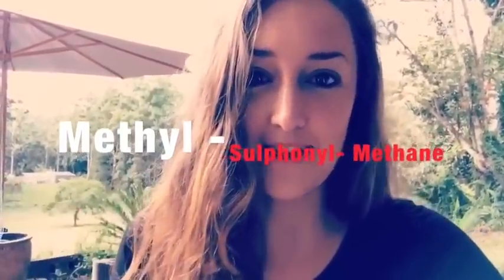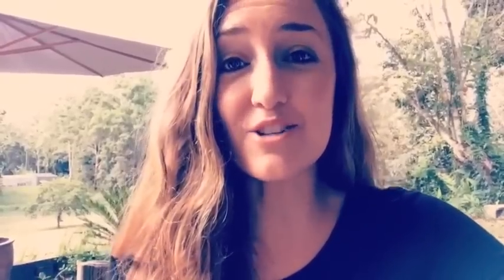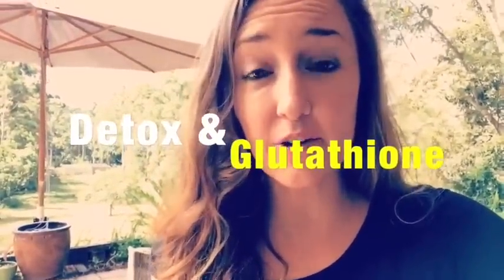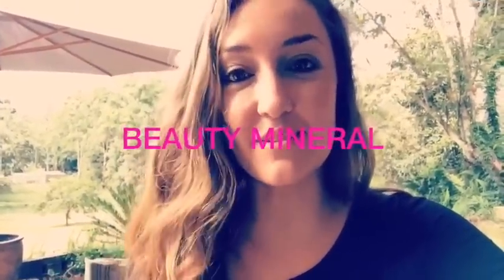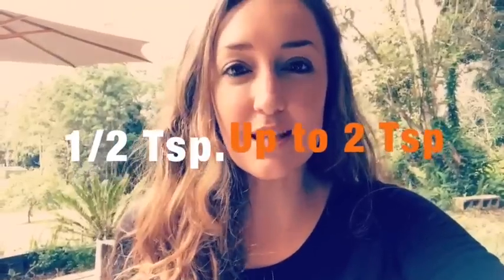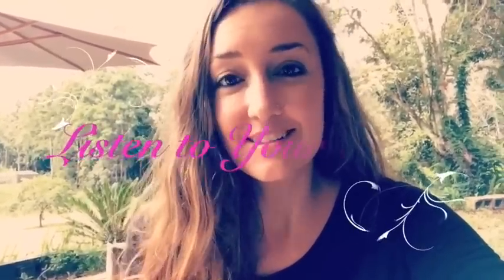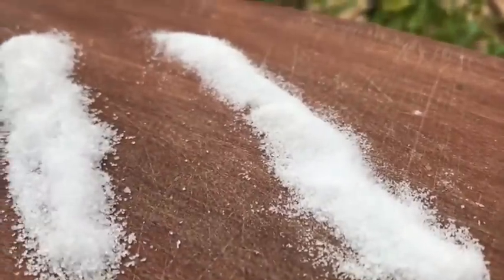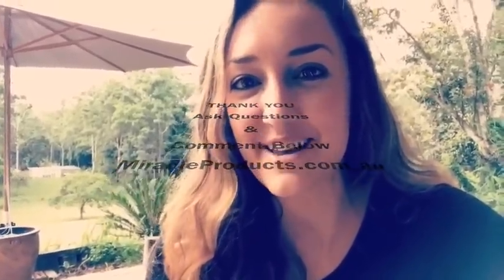MSM - 5 Reasons Why it's a Miracle Product + 1 Hidden Danger!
In this video, we're going to go over some pretty awesome benefits of MSM, the how to's of taking it & 1 MAJOR hidden danger EVERYONE should be aware of.

MSM is an abbreviation for methyl-sulfonyl-methane, which is an organic sulfur compound.

Sulfur is found in over 150 different compounds within the human body. There are sulfur components in virtually every type of cell, so it’s extremely important & MSM has the toxicity rating of water...so it's extremely safe.
Now, don't get MSM (a naturally occurring sulfur) confused with inorganic sulfides, sulfites & sulfates. Those of which are not good for you & MANY people have allergic reactions to them.

According to dr. Mercola, MSM is the 3rd MOST ABUNDANT nutrient in the human body.

MSM is Needed for:

1. Detoxification: without sulfur, your body cannot produce glutathione "the master antioxidant."

MSM also, oxygenates the cells, increases cell wall permeability & alkalizes the blood. All of which support the detoxification systems of the body.

2. Body-building & Repair: MSM is present in amino acids which are the basic building blocks of proteins & our body as a whole.

4. Bone & Joint Care: Lowers inflammation & helps rebuild tissues. MSM also dissolves calcium phosphate, a root cause of many degenerative diseases.

5. Beauty Regenerator: Often called the 'beauty mineral" MSM helps the body produce significant amounts of collagen & keratin for hair, skin & nails!

Try it for a week & let me know how your skin feels;)

Here's a List of MANY More MSM Benefits:
-Psoriasis
-Eczema
-Rosacea
-Allergies
-Dermatitis
-pH Balance
-Acne
-Dandriff
-Arthritis
-Asthma
-Joint Stiffness
-Scar Tissue
-Improves Circulation
-Improves Cell Vitality
-Carpal Tunnel Syndrome
-Oxygenation
-Reduces Pain & Swelling
-Improves Digestion
-Boosts Energy
-Reduces Scar Tissue
-Reduces Wrinkles
-Helps Diabetes
-Sore Muscles
-Reduces Candida Yeast

MSM is naturally found in food.
Veggies; broccoli, cauliflower, cabbage and Brussels sprouts. kale, spinach, asparagus, okra, lettuce, sweet corn, eggplant, beans & peas.

Fruits: The avocado is the fruit with the highest content, followed by kiwi, bananas, pineapple, strawberries, melons, grapefruit, grapes, oranges & peaches.

And if you're into meat, dairy, eggs, coffee & chocolate...you can find them there too!

The problem is highly cooked & pasteurized food takes the MSM out. That coupled with an overall lack of nutrients in our soil can make it hard to replenish our body's stores of this vital nutrient.

I always say let food be your medicine, let supplements be your health insurance!

How Much MSM should I take?

Detox & Replenish: 1/4tsp for 4 days & gradually increase to 2tsp
Maintenance: 1/2tsp to 2tsp daily

NEVER PURCHASE MSM THAT CONTAINS FILLERS!
They can negate the positive side effects of MSM!